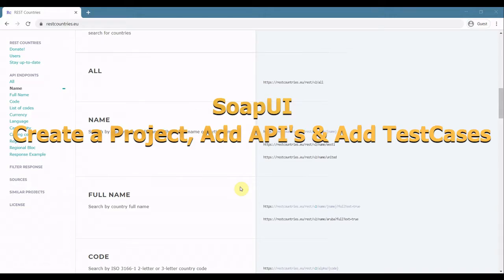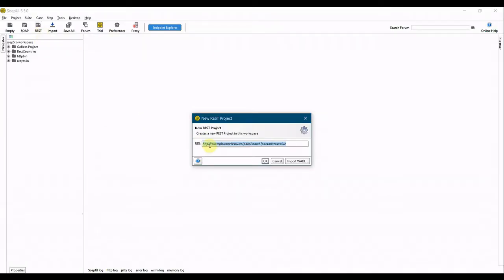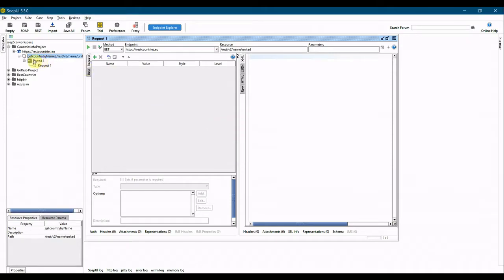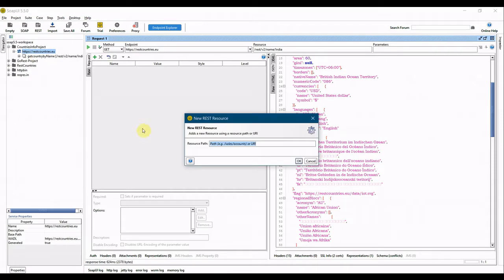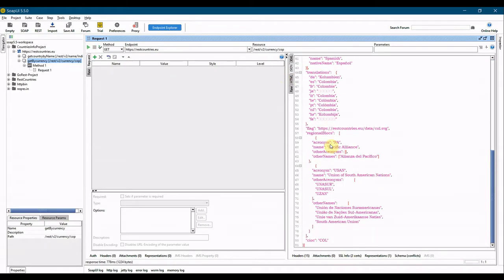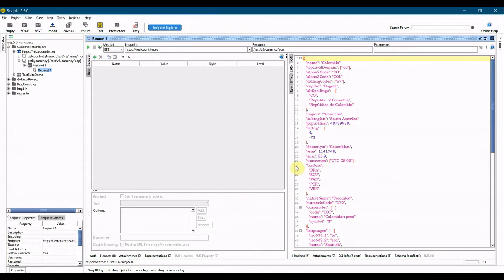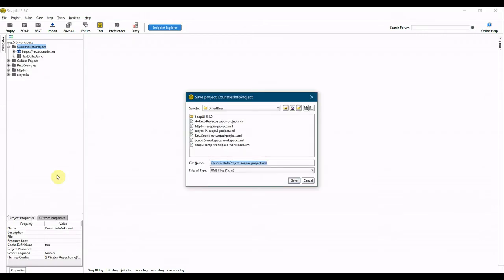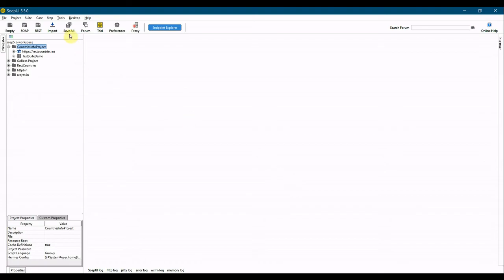SoapUI: How To Create SoapUI Project, Add API's and Add Testcases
SoapUI Beginner Tutorial:
How to Create a API Project in SoapUI,
How To Add API's in SoapUI, and
How to Add Testcases in the SoapUI Project.
You will learn how to run a single Test cases in SoapUI.
Overall how to test a REST API with SoapUI Opensource.

Good Luck, and Happy Learning SoapUI and API Test Automation using opensource SoapUI.